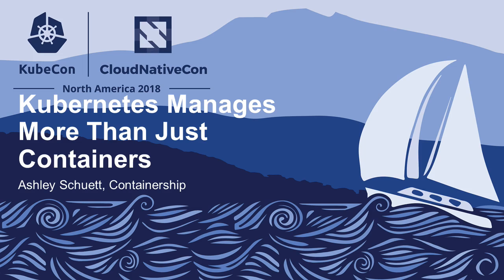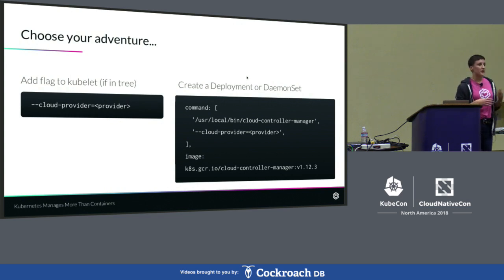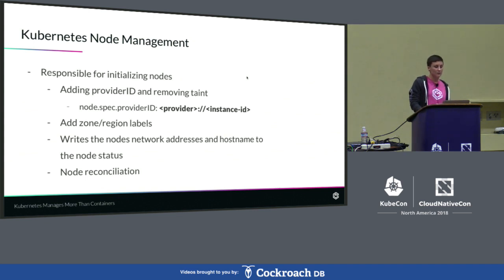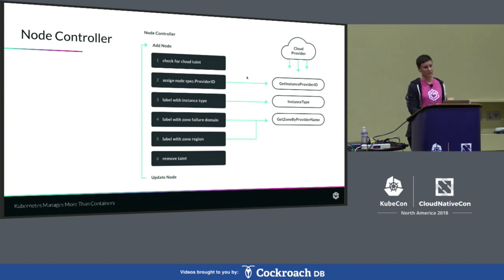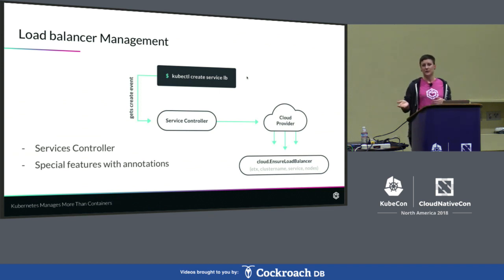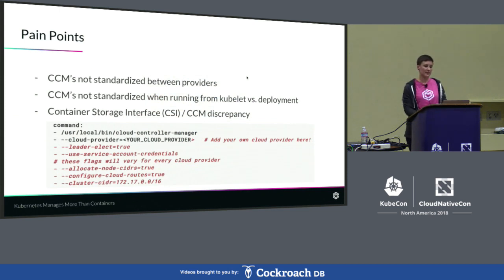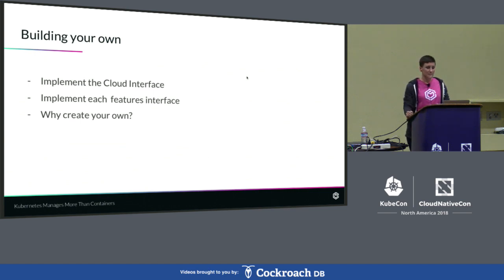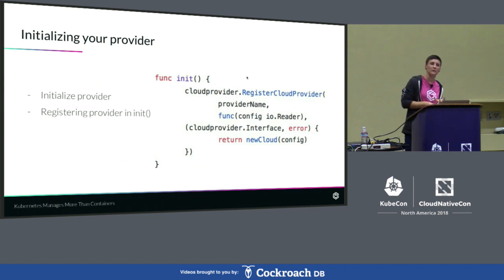Kubernetes Manages More Than Just Containers - Ashley Schuett, Containership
Kubernetes is known for managing, scaling and deploying containerized applications, but it can also be leveraged for managing your infrastructure. When running a cluster there is the option of running a cloud controller manager(CCM) which can make creating resources and creating hardware synonymous. The CCM can provision loadbalancers, set up routes, and tear down vms.   In this talk we will do a deep dive into the different controllers that make up a CCM, and how they are keeping the state of your infrastructure consistent with the clusters resources. The main controllers behind the CCM are cloud agnostic and live in core kubernetes, but each provider has to specify its own implementation. We will examine how provider specific logic hooks into the core and how to leverage the framework to write a custom CCM for any provider or bare metal solution.